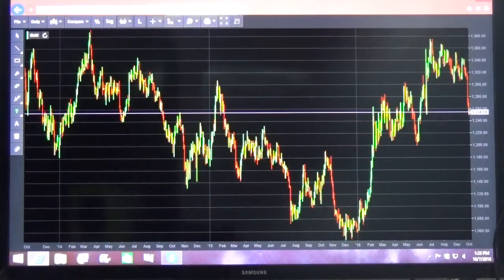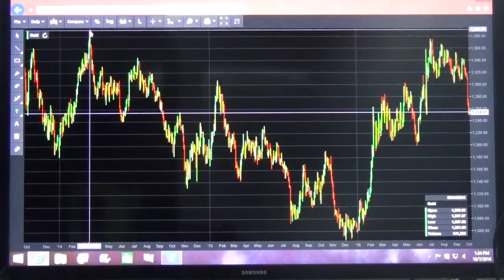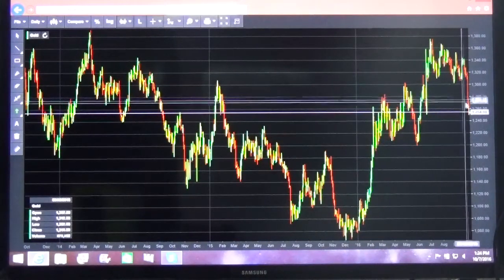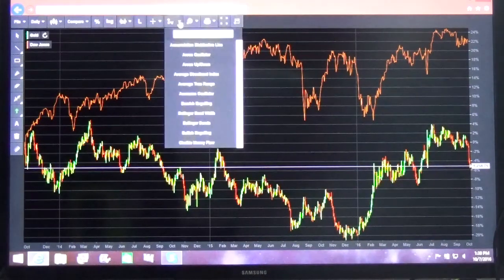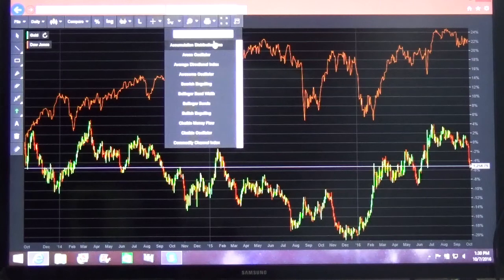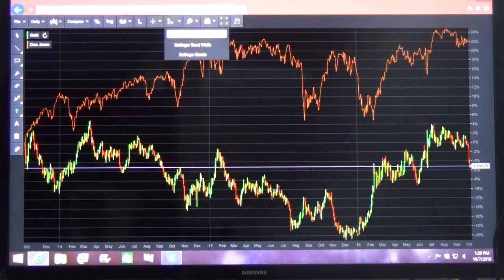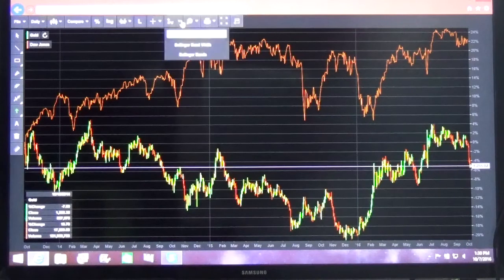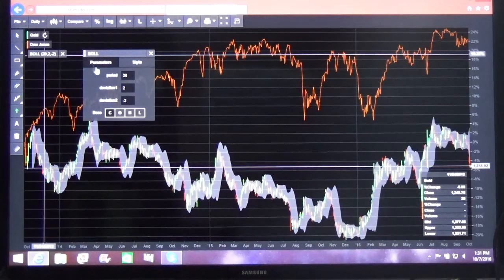Technical Analysis - Valuation of Gold